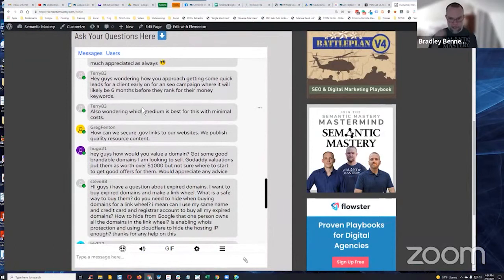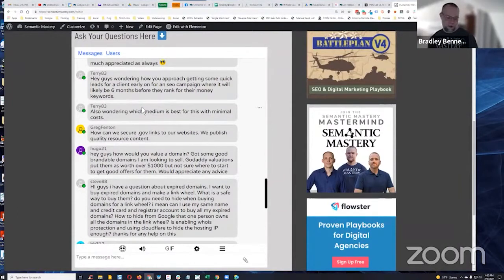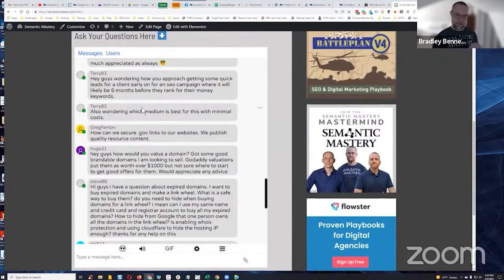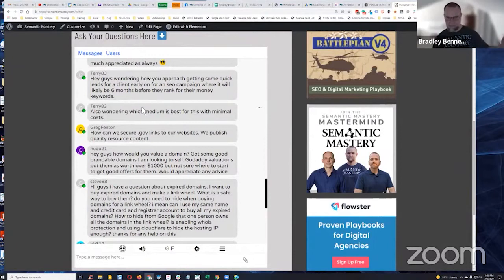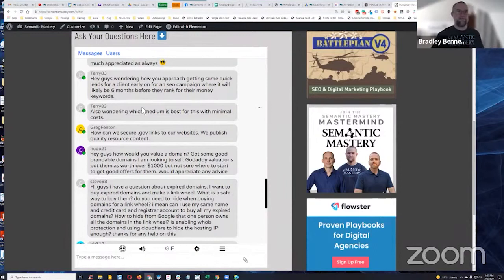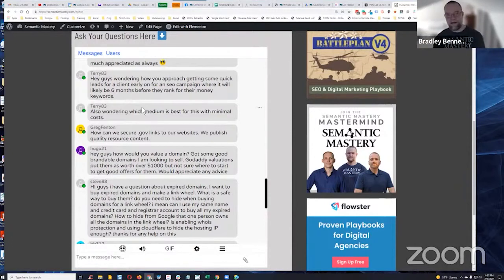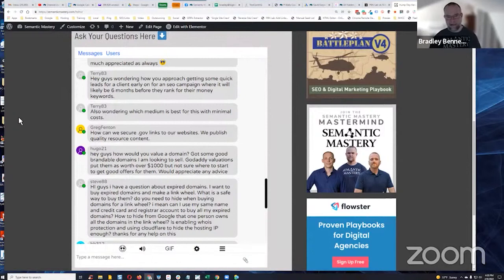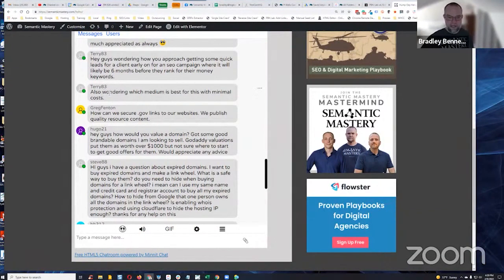How To Get Quick Leads For An SEO Client?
In episode 378 of the weekly Hump Day Hangouts by Semantic Mastery one viewer asked how to get quick leads for an SEO client.

The exact question was:

Hey guys wondering how you approach getting some quick leads for a client early on for an seo campaign where it will likely be 6 months before they rank for their money keywords. Also wondering which medium is best for this with minimal costs.